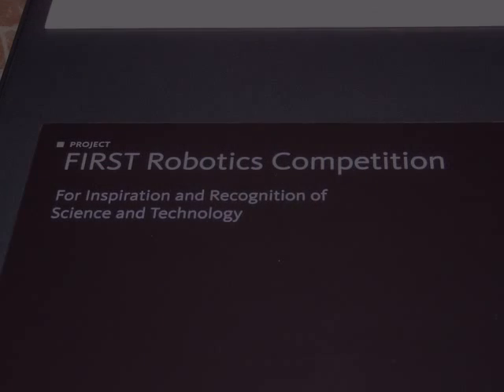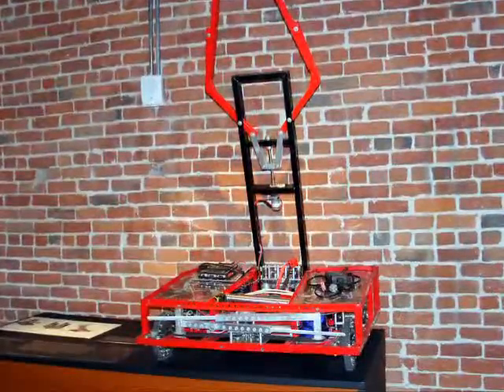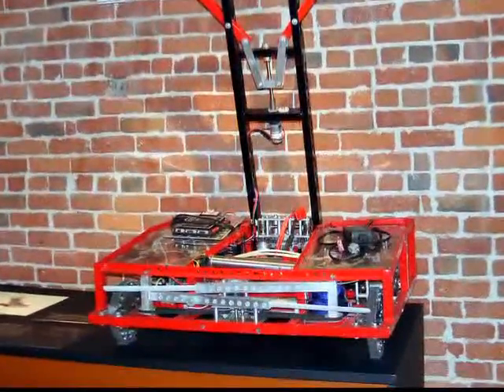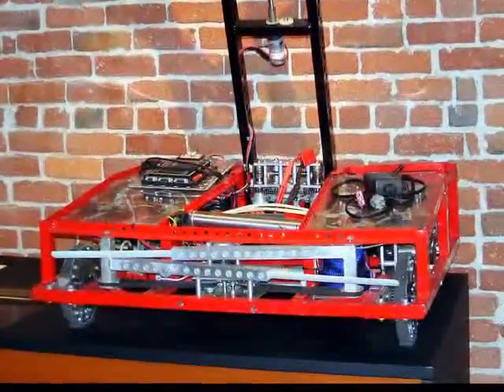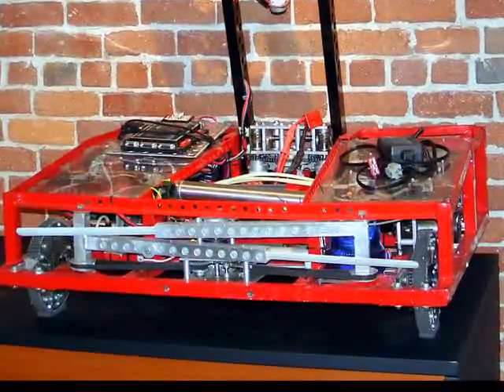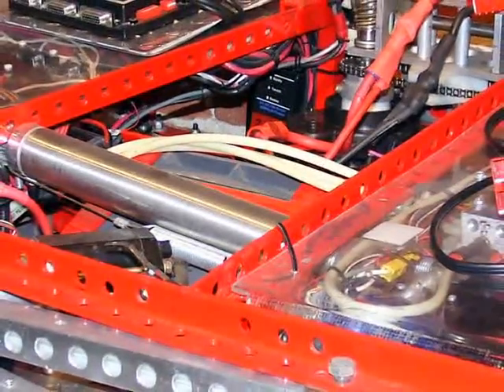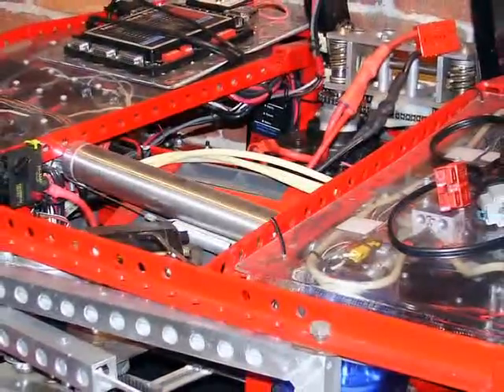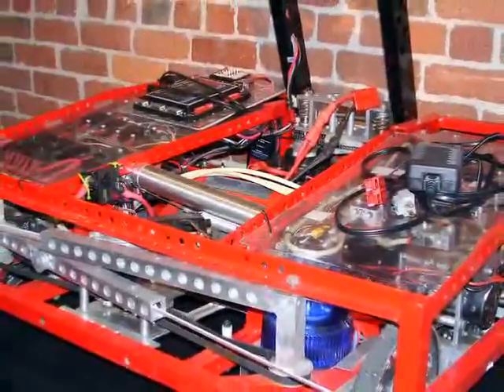FIRST Robotics display at Gallery at One Market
Hear Matt Tierney, curator of the Autodesk Gallery at One Market, discuss the FIRST Robotics display